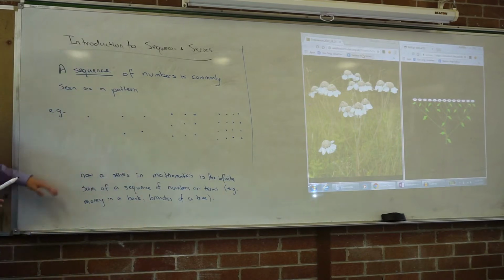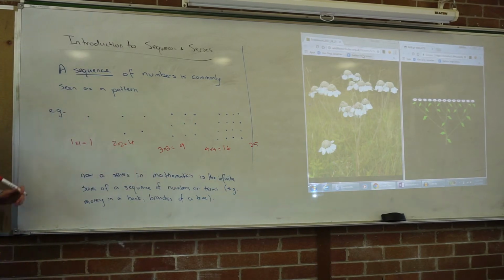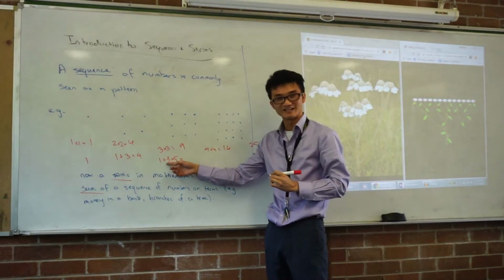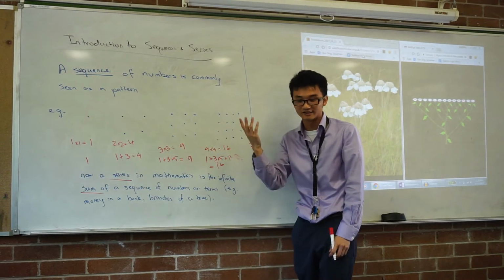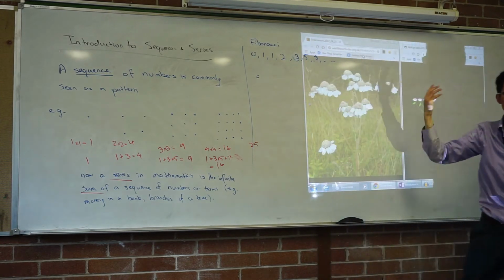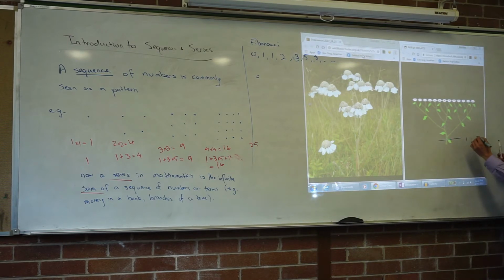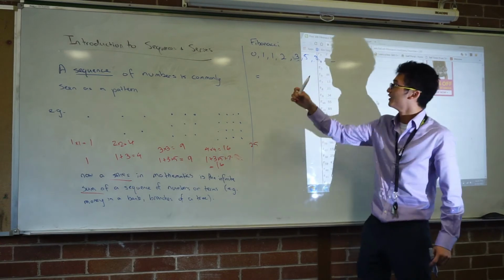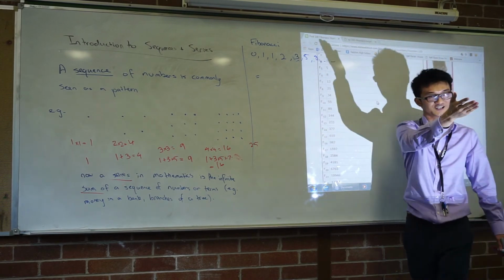Introduction to Sequences and Series (+ A taste of Fibonacci)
What is the difference between a sequence and series? What doe the fibonacci sequence have to do with nature and financial trading? So many questions, not enough answers!